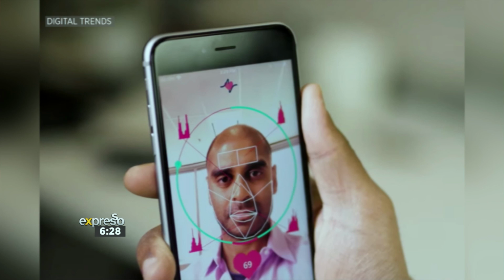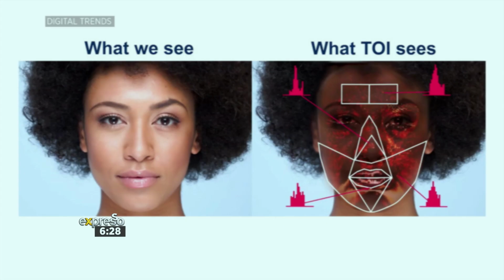Tech Digest – Researchers develop an app that can perform medical check ups from a selfie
Researchers from the University of Toronto have developed a new app that can do a number of medical checks all from a short selfie video; our resident tech expert Bryan Smith joins us to explore exactly how this works.